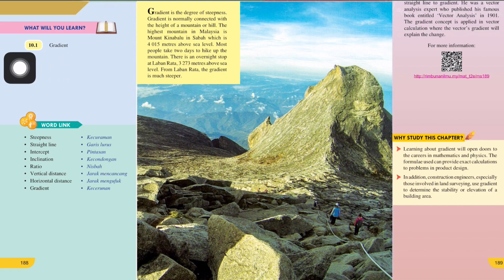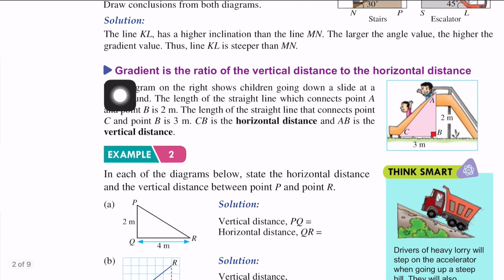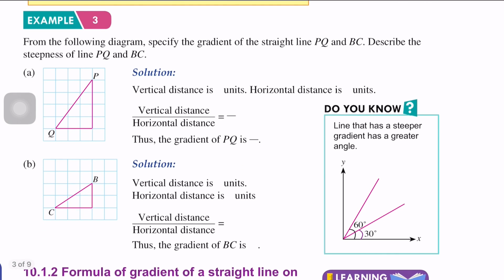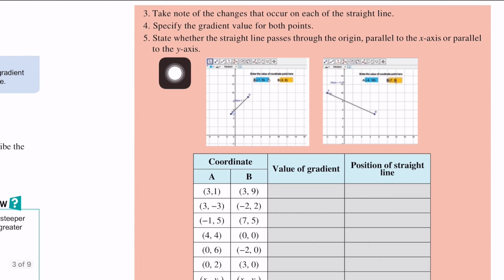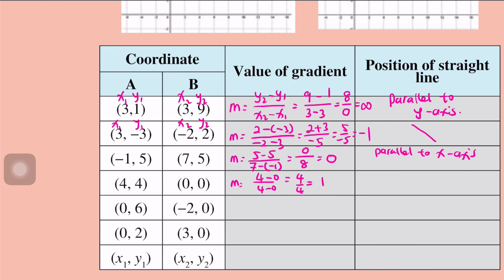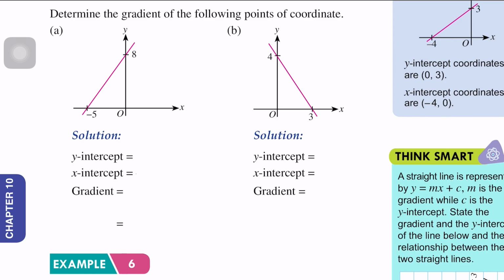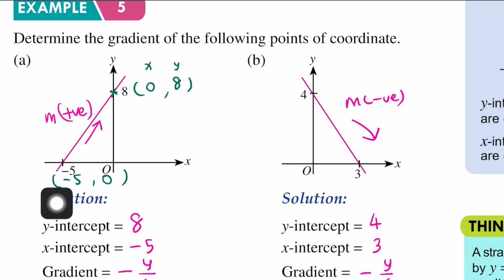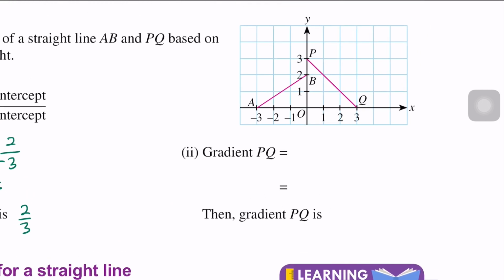Form 2 Chapter 10 Gradient of A Straight Line PART 1